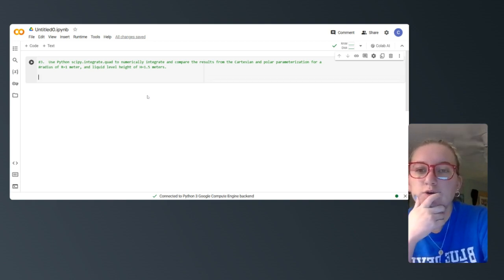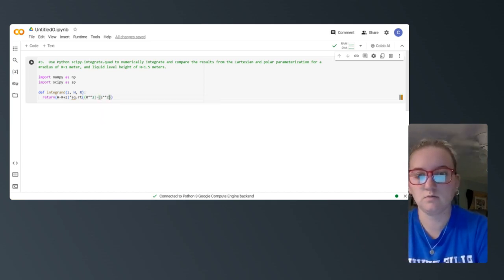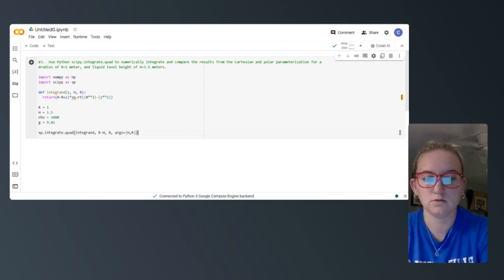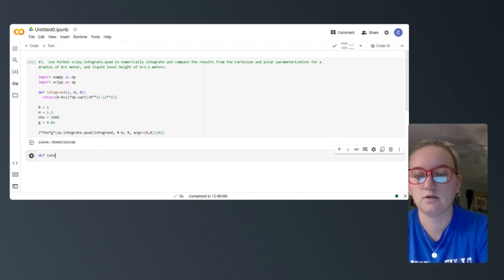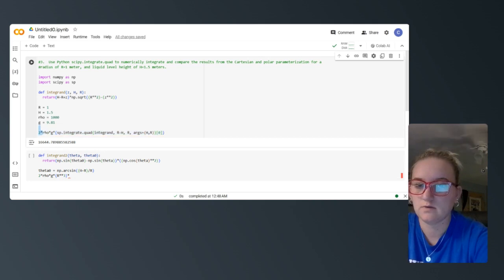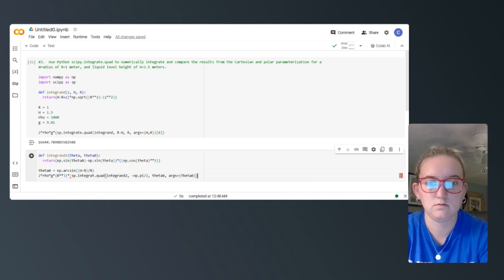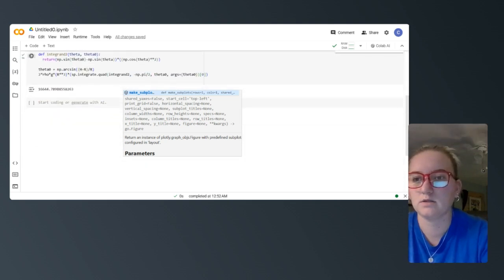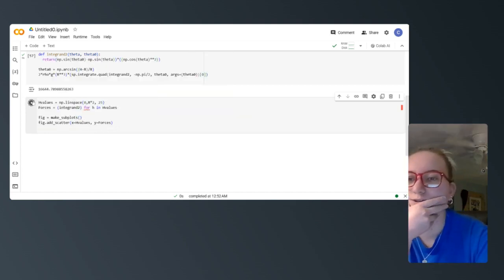hw 1; part c coding 720p